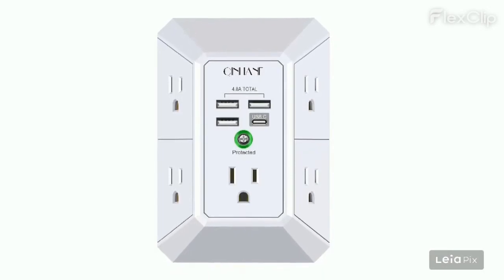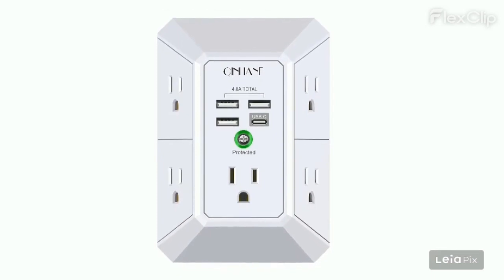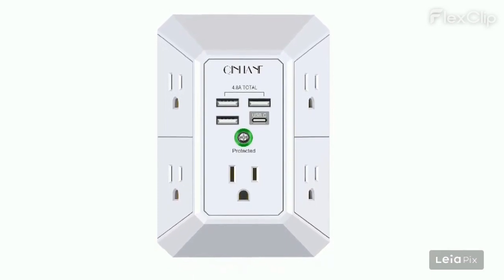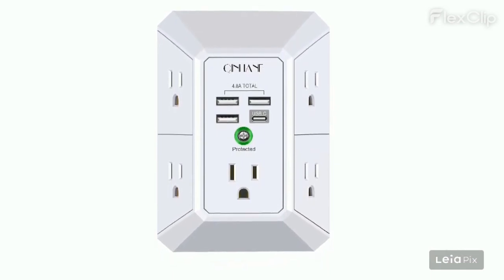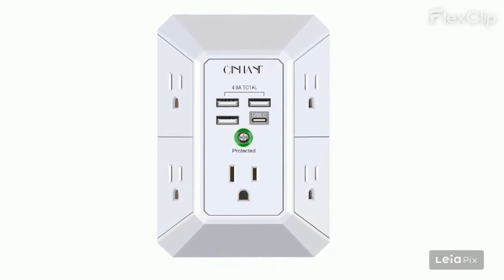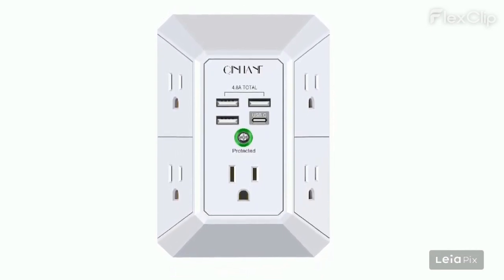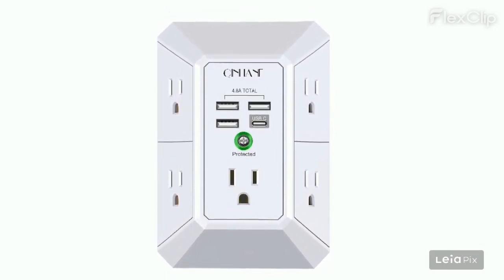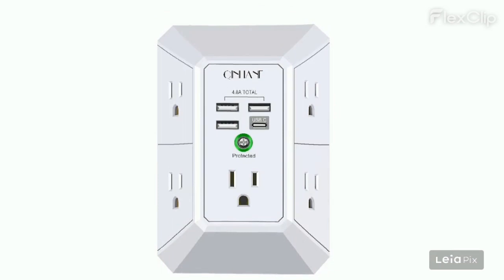QINLIANF Wall Charger Surge Protector 5 Outlet Extender with 4 USB Charging Ports 4.8A Review Digest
Check out this quick 2-minute video where we've explored and synthesized key points from numerous Amazon reviews for QINLIANF Wall Charger Surge Protector 5 Outlet Extender with 4 USB Charging Ports 4 8A Total. We'll give you a straightforward summary of the good, the bad, and the neutral feedback from real customers. Perfect for making an informed decision in no time!
Please note that negative reviews for a product in a web store can be quite valuable when making an informed decision. They often highlight potential issues or drawbacks that might not be apparent from product descriptions or positive reviews. However, it's important to read these reviews critically. Some negative reviews might be due to personal preferences or unique circumstances that may not apply to everyone.